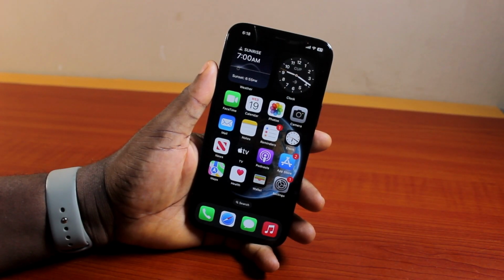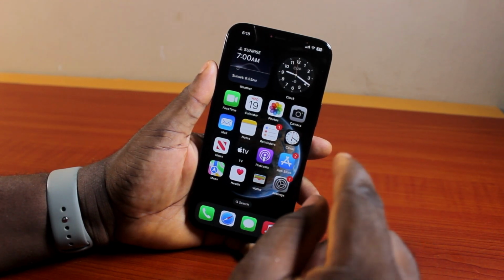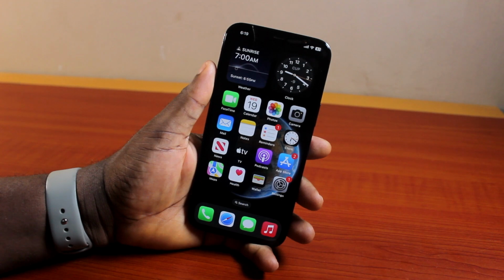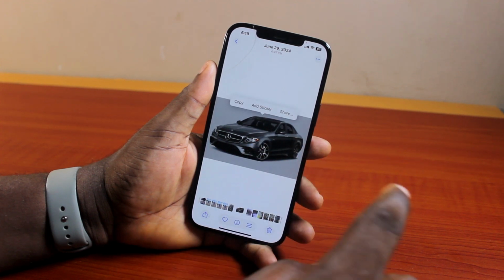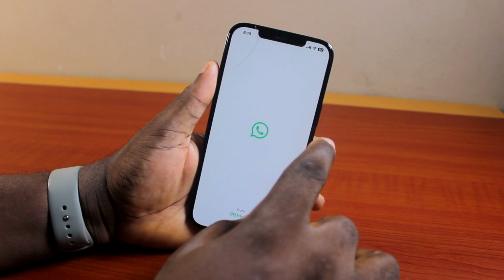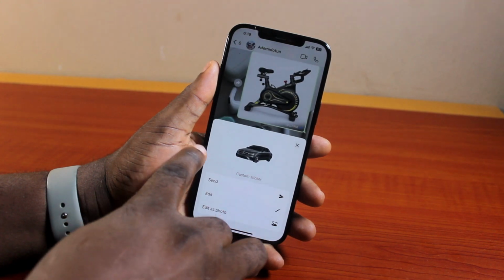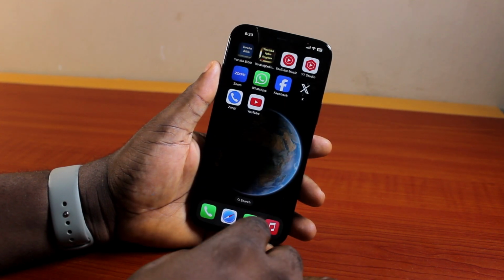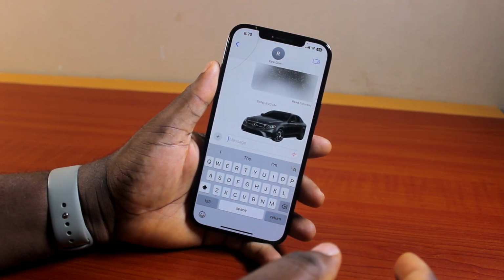How to Copy and Paste Photos on iPhone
This tutorial will teach you how to copy and paste photos on your iPhone to iMessage, WhatsApp, and any other supporting apps on your iPhone.

Cheap iPhone
Cheap Samsung Phone
Cheap Apple Watch
Cheap Digital Camera
Cheap YouTube Microphone
Cheap MicroSD Card